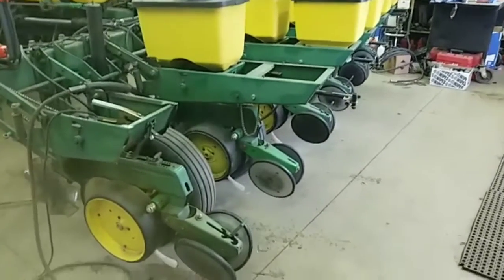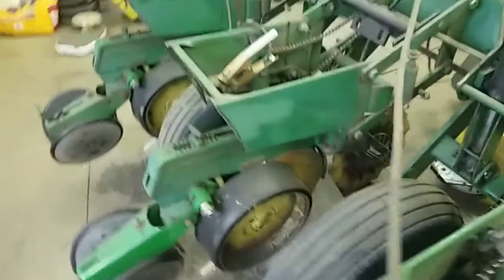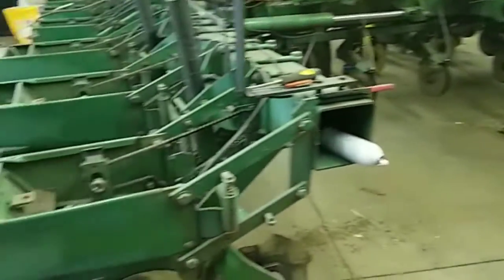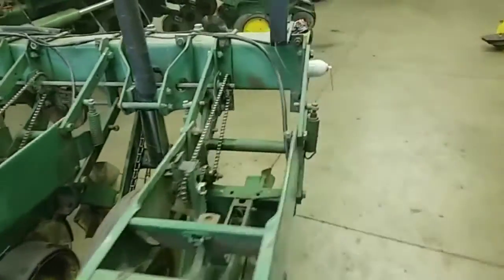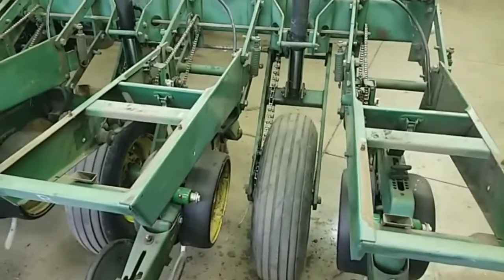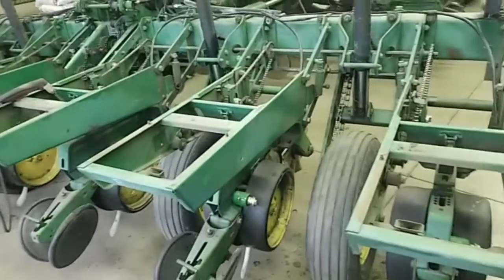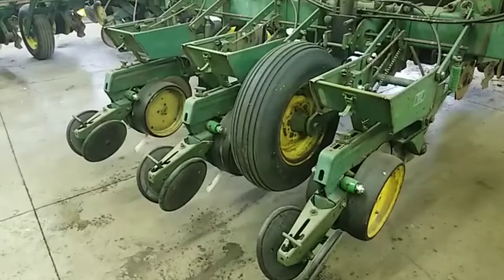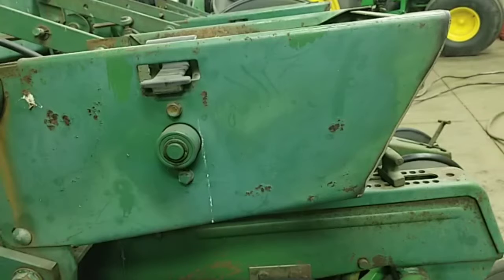John Deere 7000 planter weight reduction!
Today was a rain day so we removed the dry insecticide boxes and trimmed the row unit frames off because we dont use them anyways it reduced the weight of each row by 36 pounds and made the row units a little easier to service